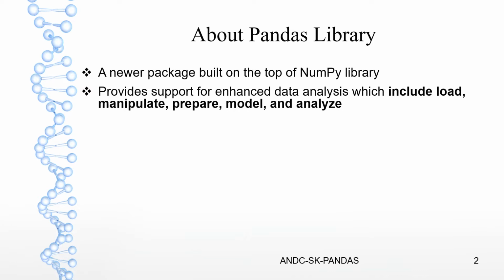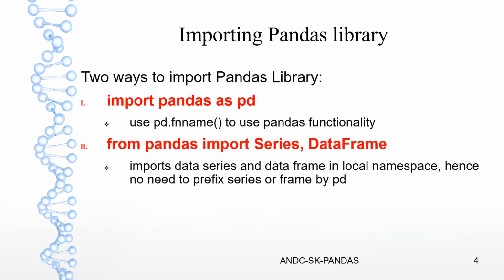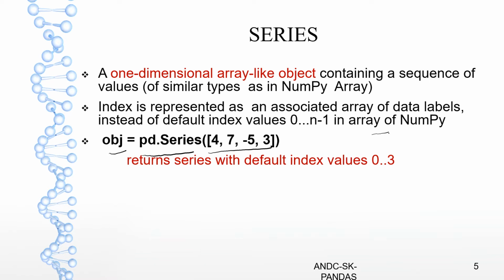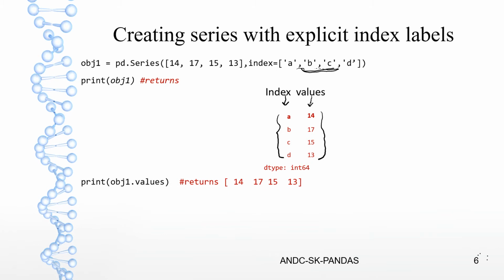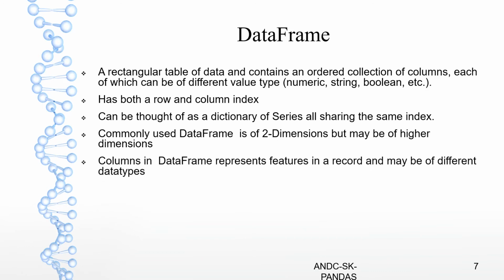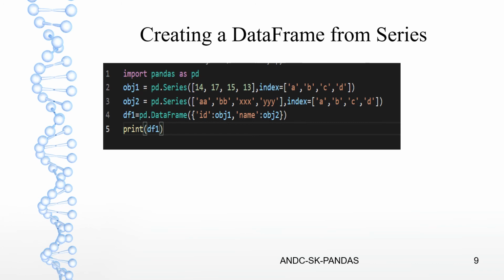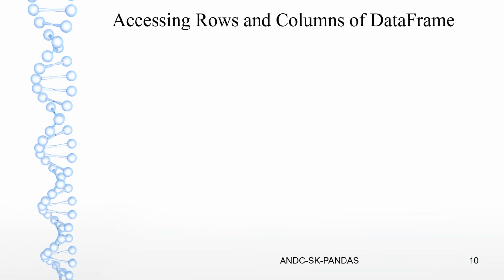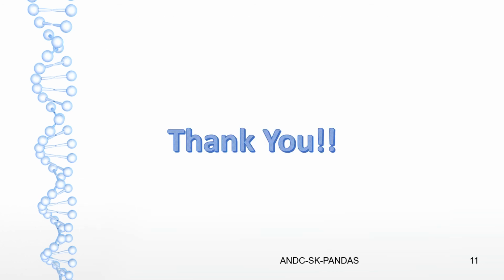Pandas with Python by Dr SharanjitKaur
Dr Sharanjit Kaur